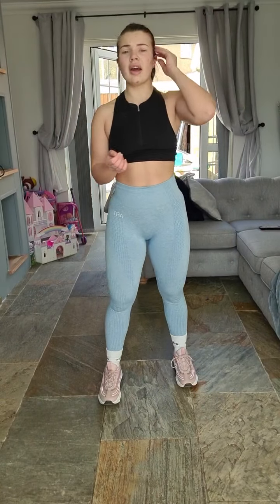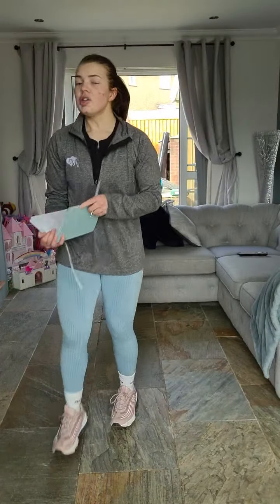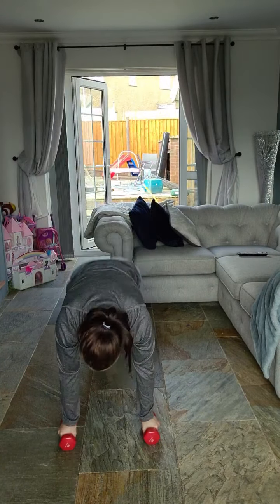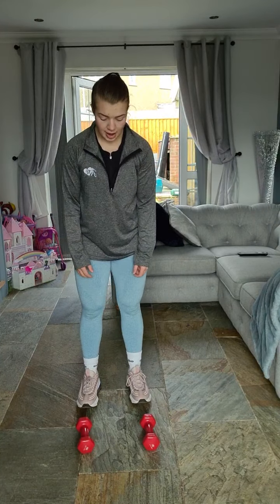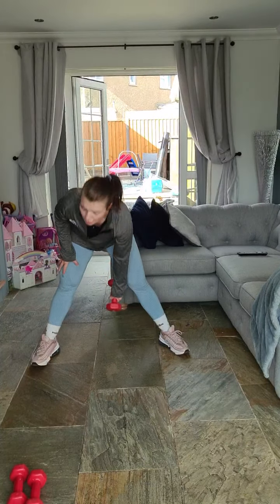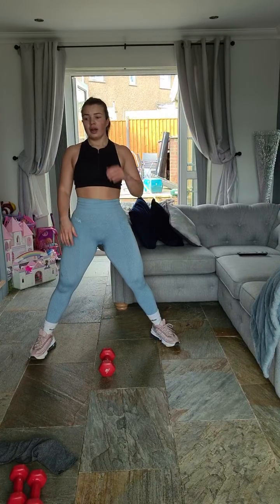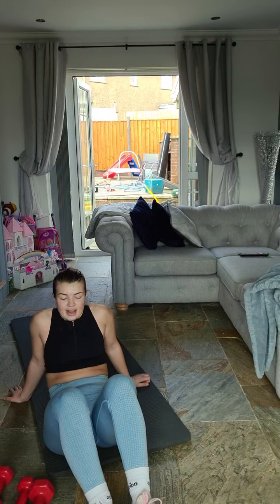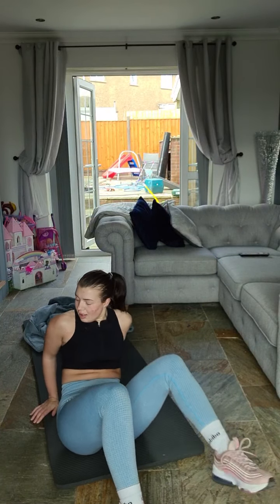day 5 weighted hiit